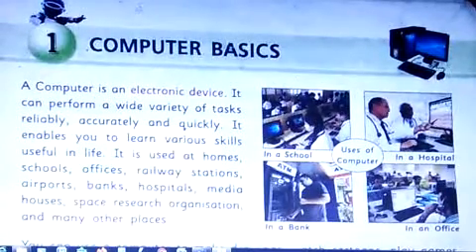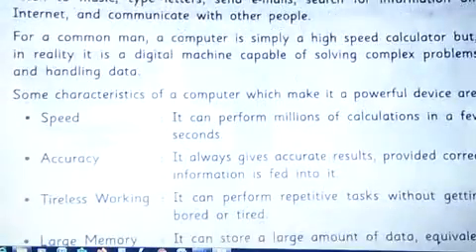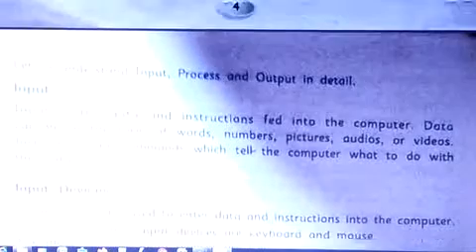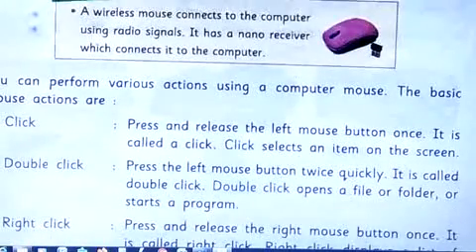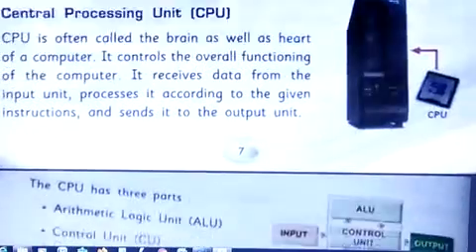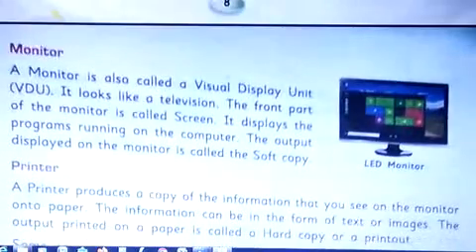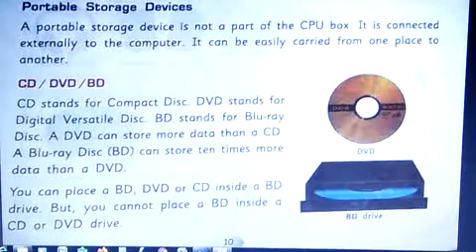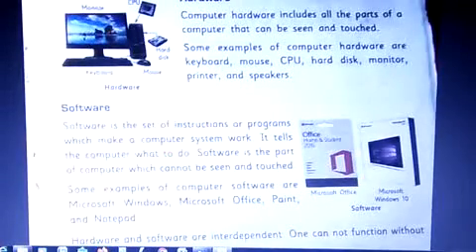CLASS 3 LESSON 1(BASIC COMPUTER)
This Video is helpful to understand The Basic Knowledge of Computer